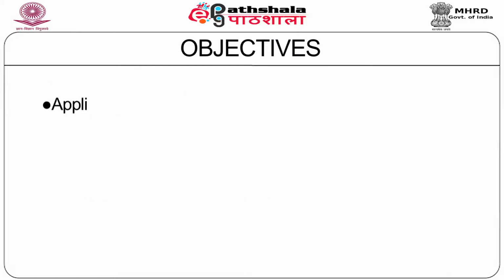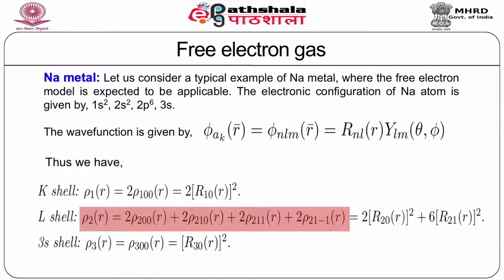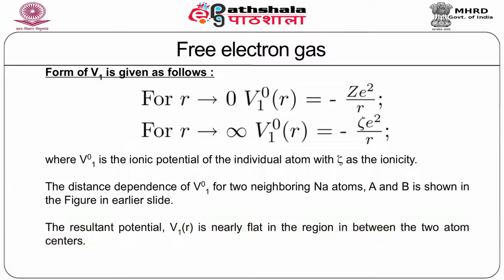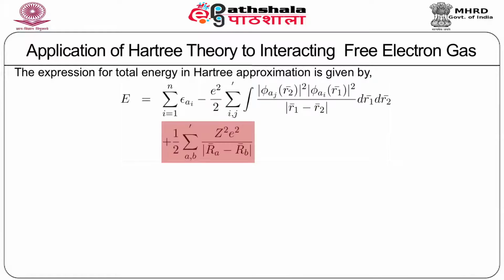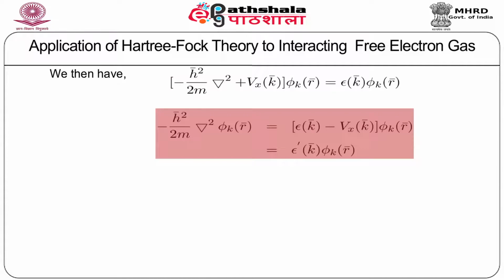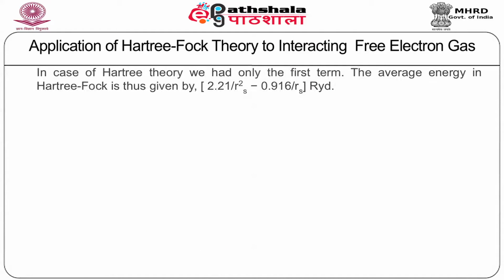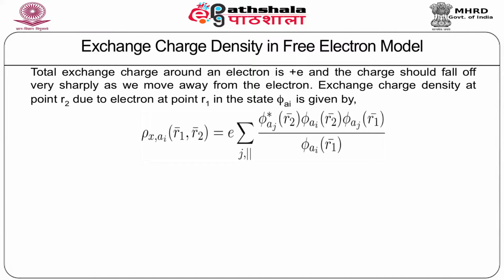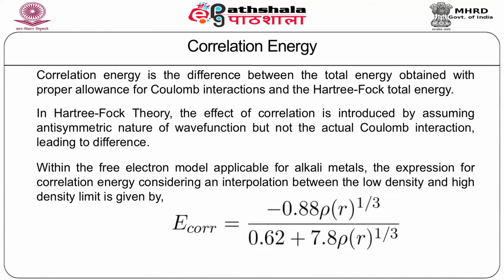Application of Hartree and Hartree-Fock to Jellium model (free electron gas)